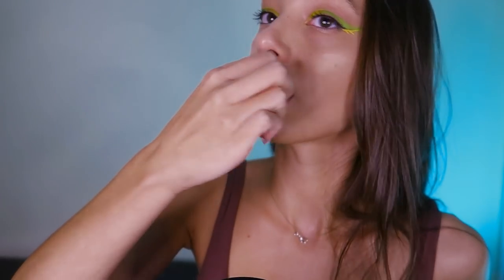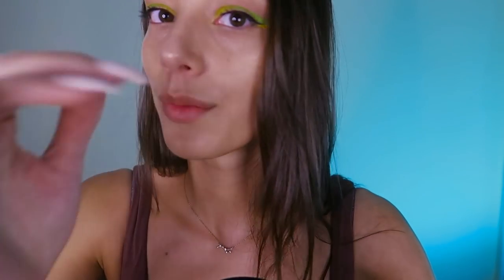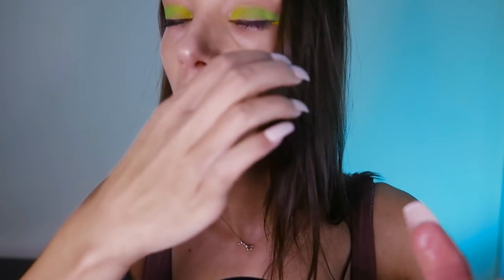ASMR SLOW and FAST Spit Painting on YOU 🎨💦 wet mouth sounds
In tonight's video, I am the artist and you are my piece of art, my canvas, my muse, so let me spit paint you into the beautiful creation that you are. I hope this helps you relax and sleep, or give you as many tingles as possible. This video features a lot of wet mouth sounds! Sweet dreams~
(This video was inspired by Miss Manganese! Spit Painting is such a unique trigger, I hope you'll enjoy it!)

Timestamps:
00:00 - intro
00:28 - cleaning the canvas : face brushing
01:04 - face scratching, scratch trigger word
02:06 - thick spit painting, personal attention
03:30 - closeup whispers and spit paint
04:04 - detailing, thin brush spit paint
06:22 - spit erasing, closeup
07:13 - faster painting
08:55 - spit letter tracing, follow my finger
13:50 - spit symbol tracing
14:35 - slow spit number tracing
16:00 - fast and chaotic spit number tracing
18:03 - cleaning the canvas : face brushing and spit erasing
18:40 - face touching
18:55 - hair gel spit
19:30 - final adjustments
21:13 - final inspection, analyzing your face